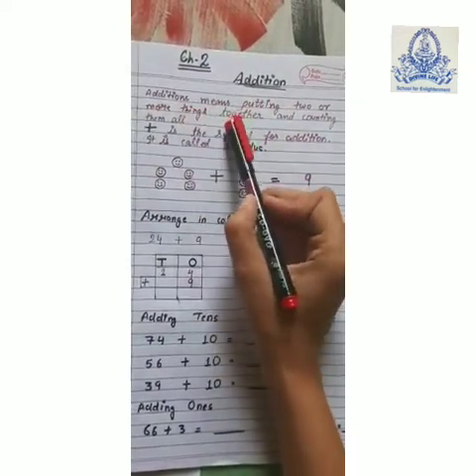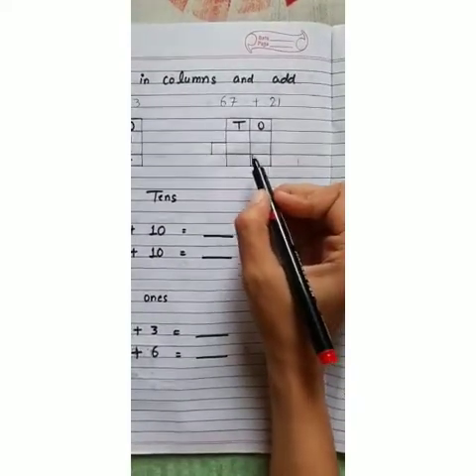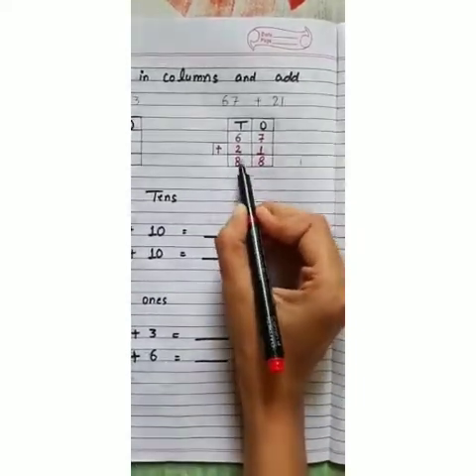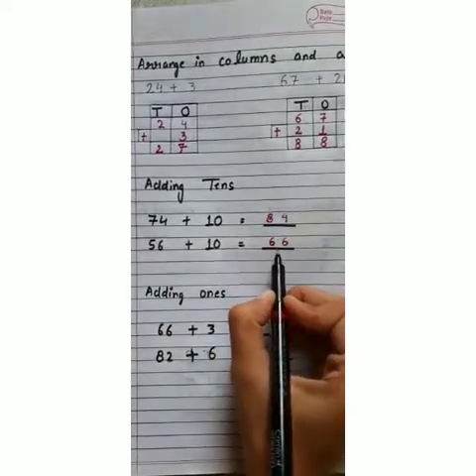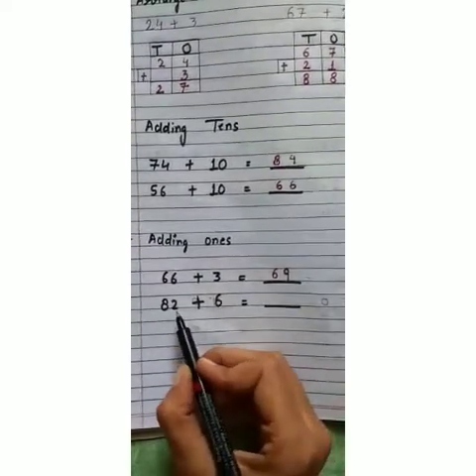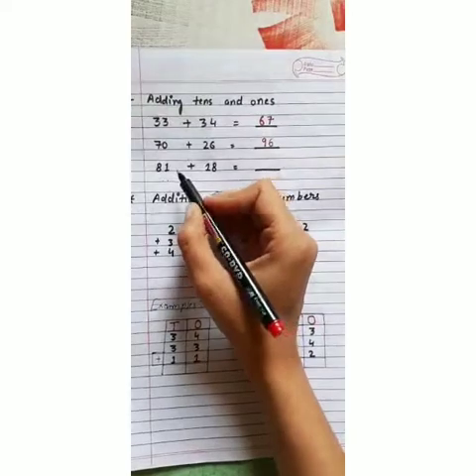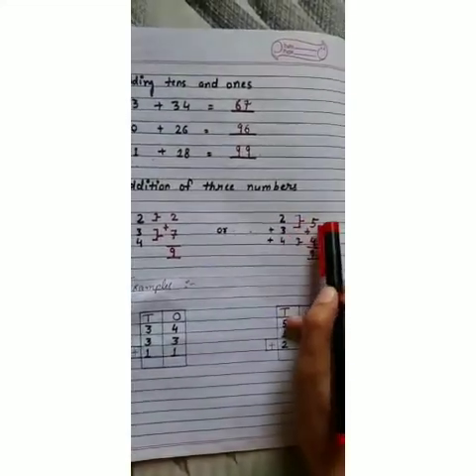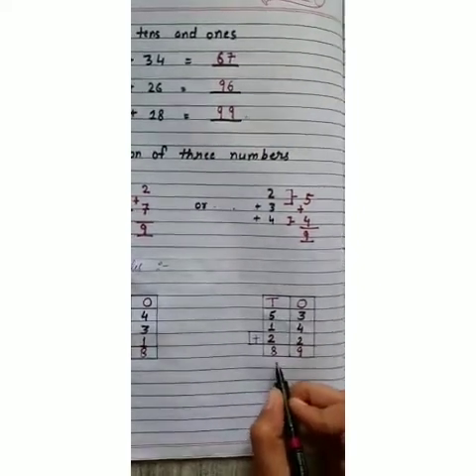STD 2 MATHS CH-2 ADDITION